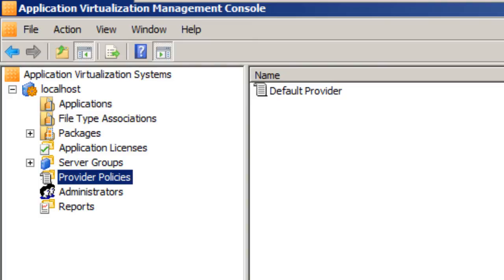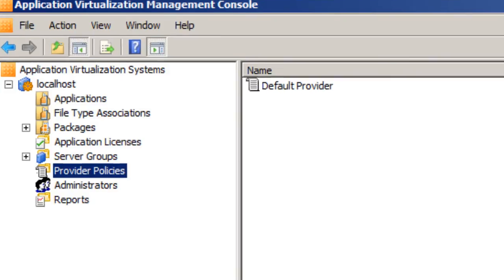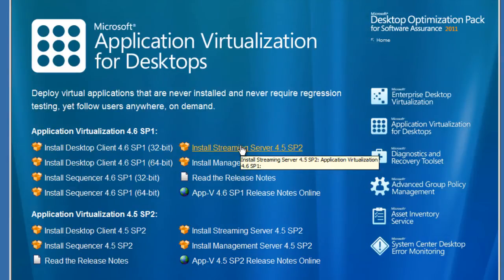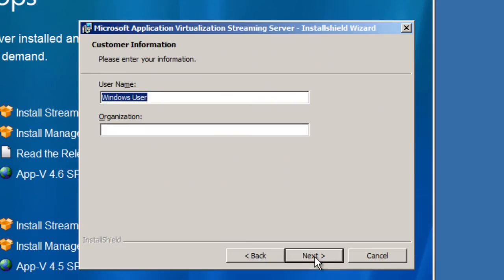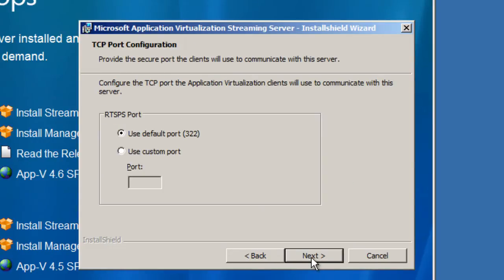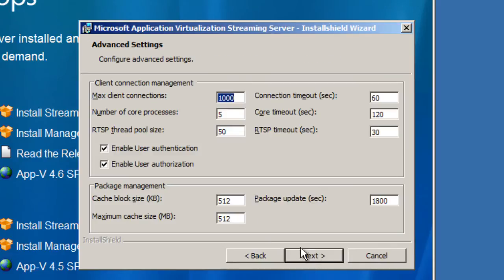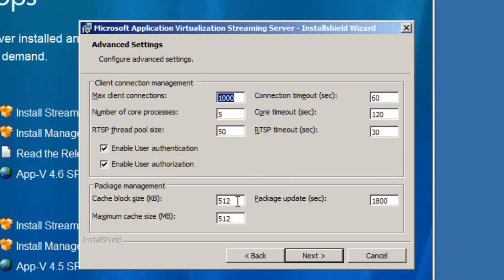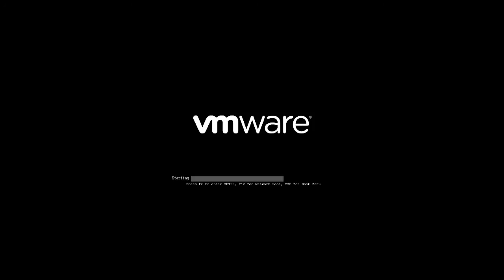How To Install Application Virtualization (App-V) Streaming Server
Microsoft Application Virtualization (App-V) transforms applications into centrally managed services that are never installed and don't conflict with other applications.